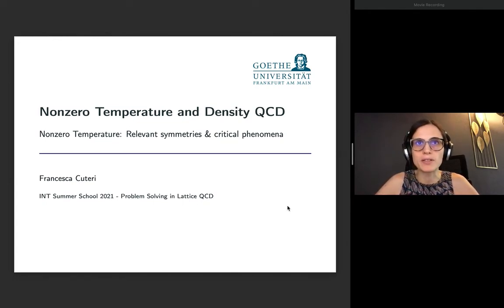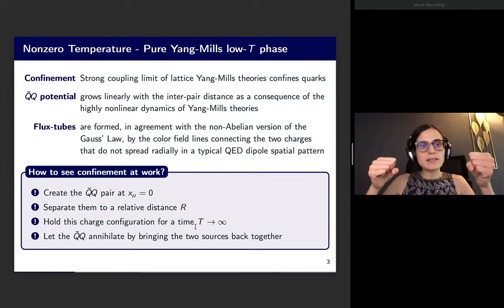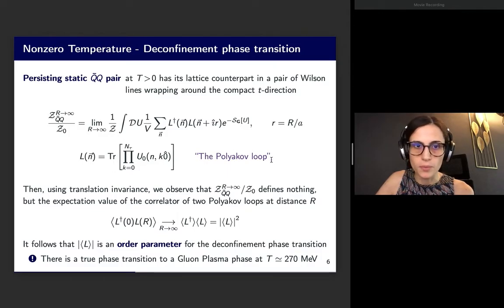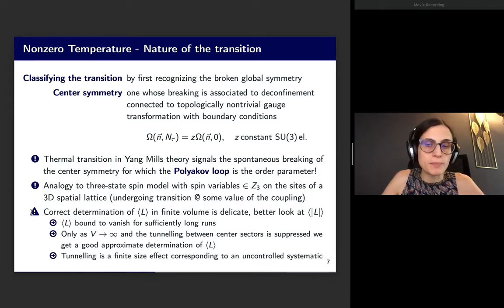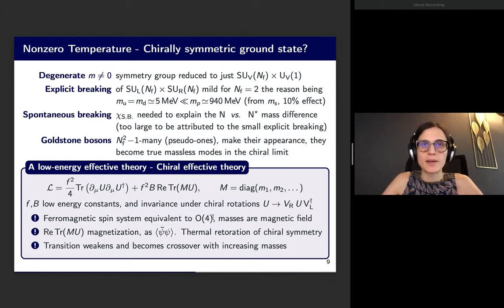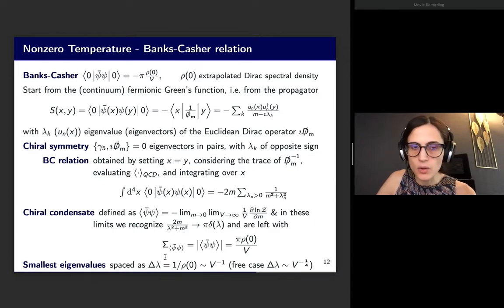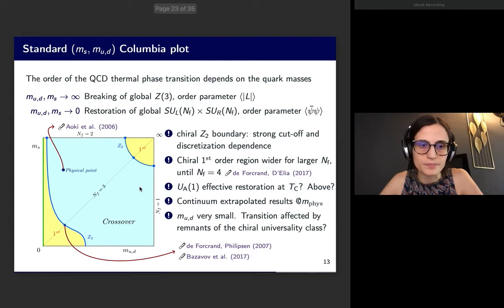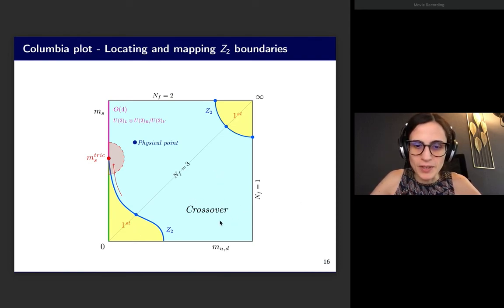Nonzero Temperature and Density QCD (Francesca Cuteri): Lecture 2a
In this first video for our second class, you will dive into the subject of nonzero temperature QCD. After a discussion on Yang-Mills and QCD phases at very low/high values of the temperature, we discuss how different phases are distinguished on the basis of lattice simulation results, what are the relevant phase transitions and how are they located and classified. Here is the link to the second video: